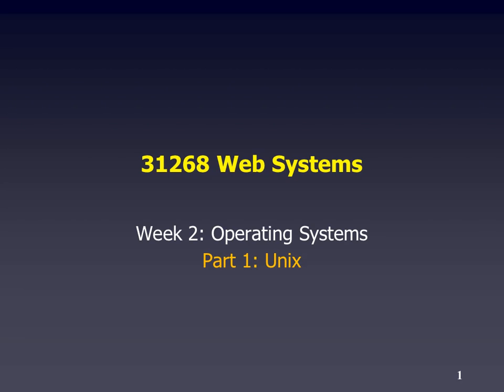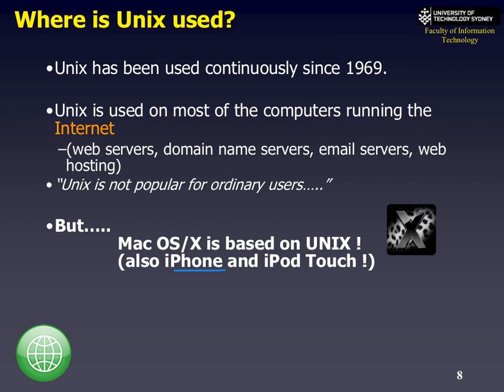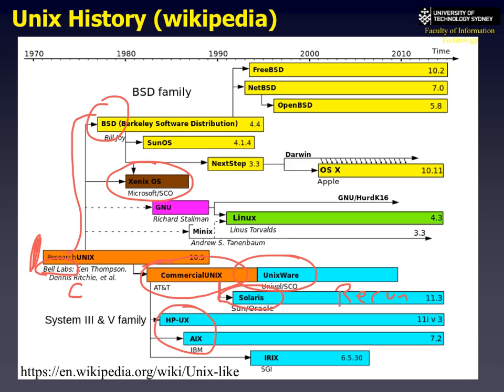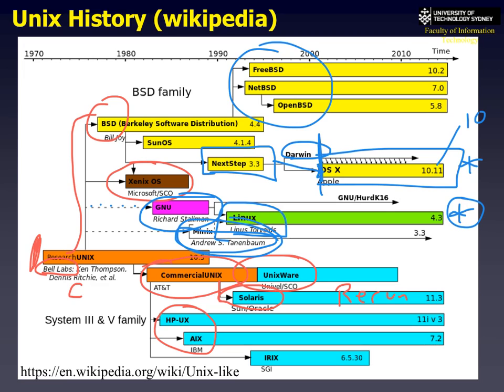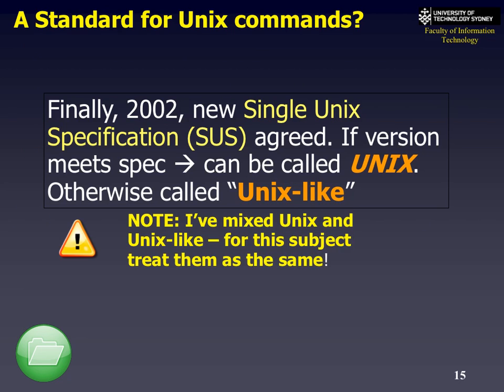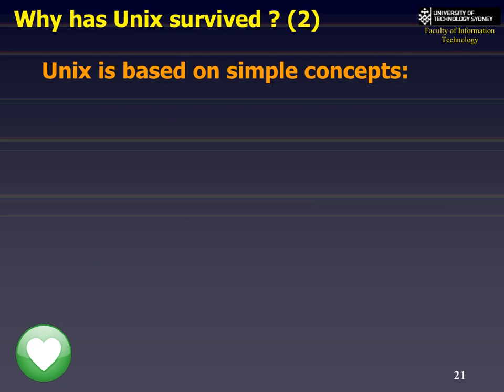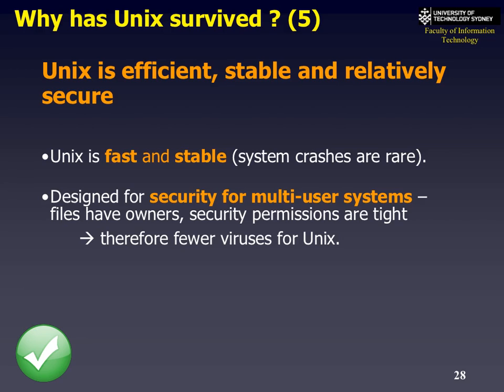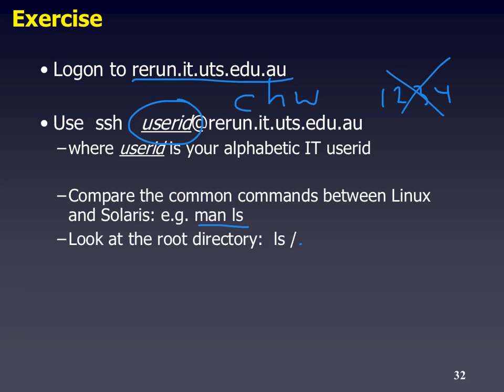websystems 02 1 UNIX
A short history of unix